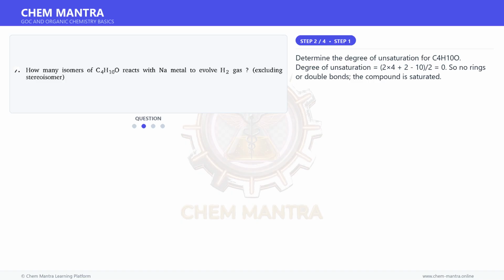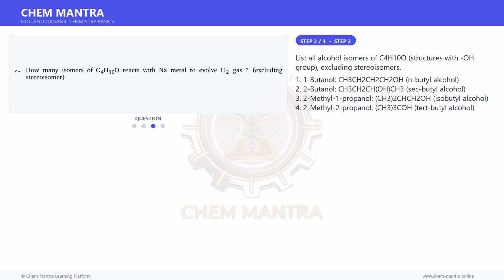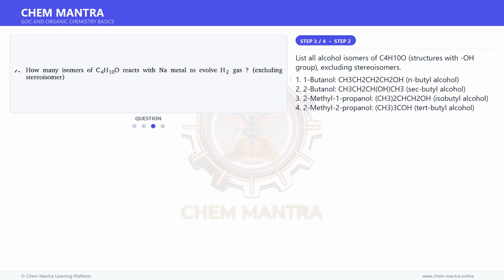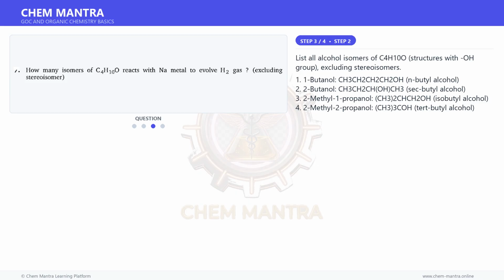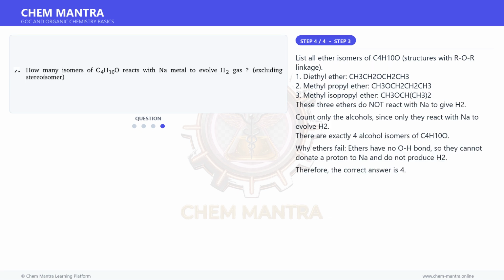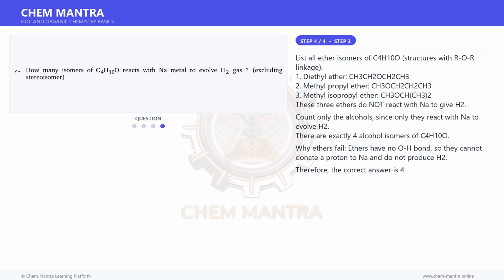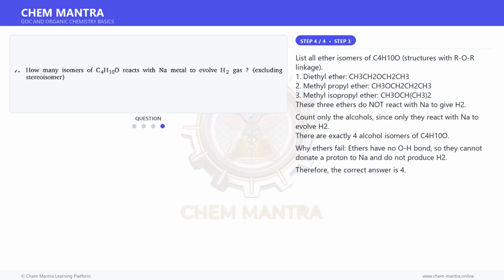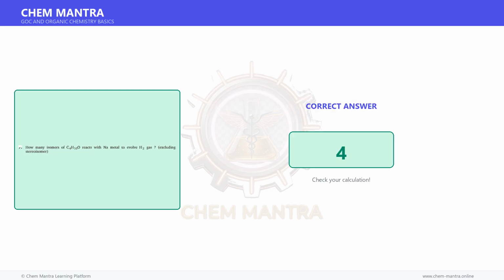Compounds that react with Na metal to evolve H2 gas must | GOC Chemistry | JEE & NEET | Chem Mantra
Compounds that react with Na metal to evolve H2 gas must contain an active hydrogen bonded to an electronegative atom (O-H group). For C4H10O, the functional groups possible are alcohols (R-OH) and ethers (R-O-R). Only alcohols react with Na to release H2 ethers do not.